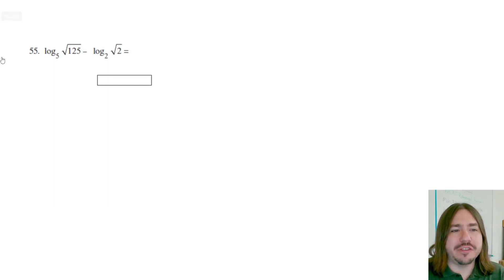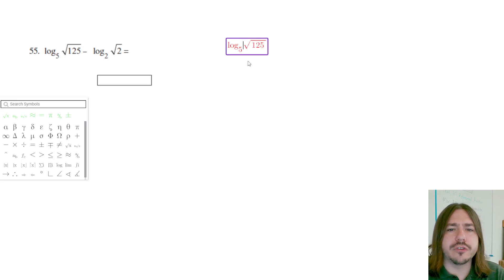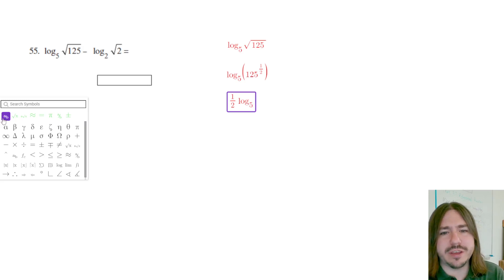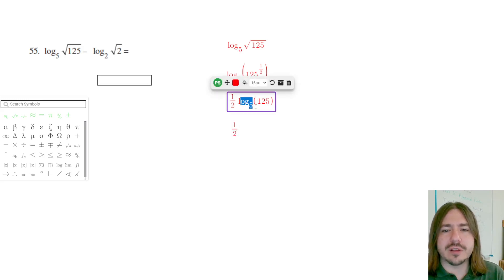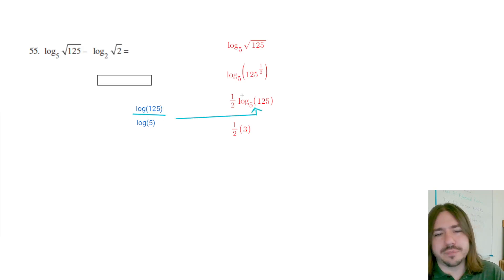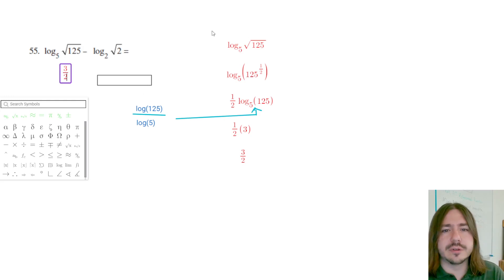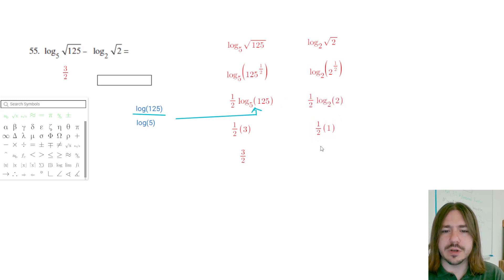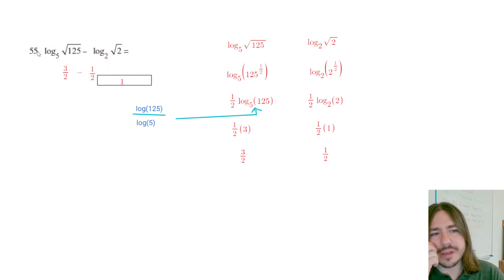CLEP College Algebra Review Problem #55